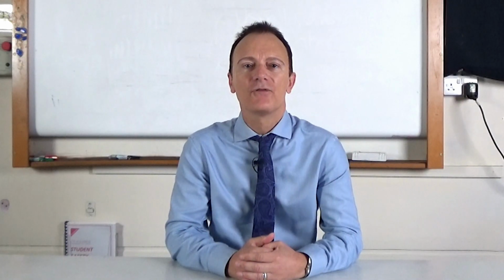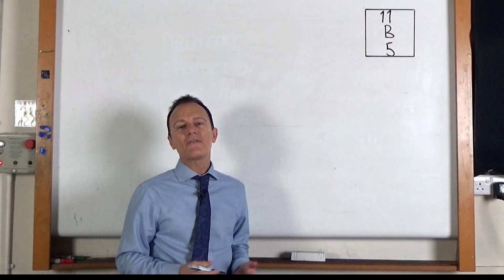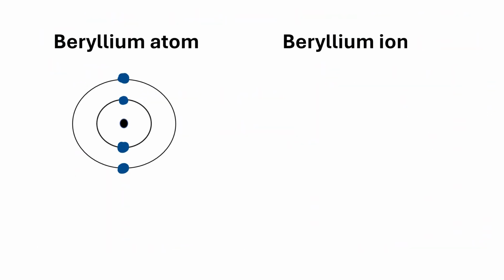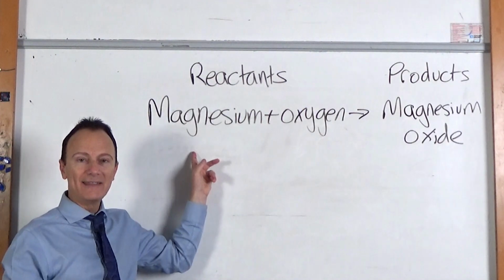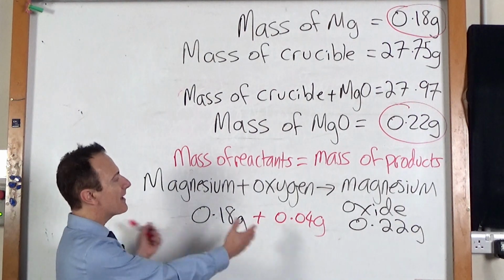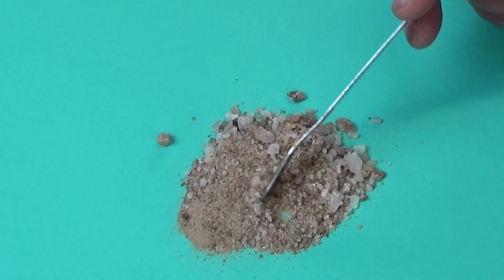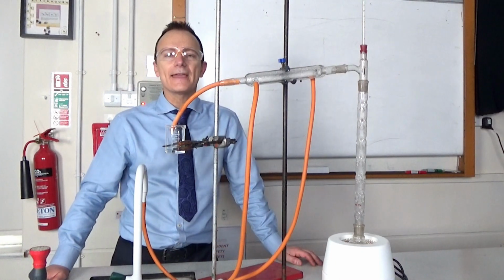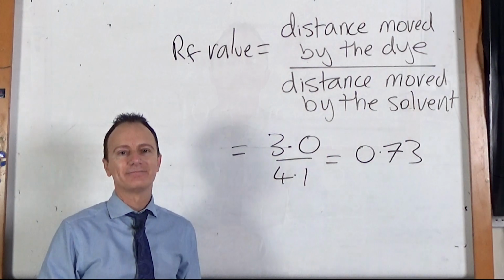Atomic Structure Whole Topic Video for GCSE Chemistry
In this video I take you through the whole of the atomic structure topic if you are studying for GCSE Combined Science (Trilogy) for the AQA exam. If you are studying for Separate Science Chemistry or GCSE science with an different exam board just check with your revision guide if there are any other little bits that you need to knwo for this topic.